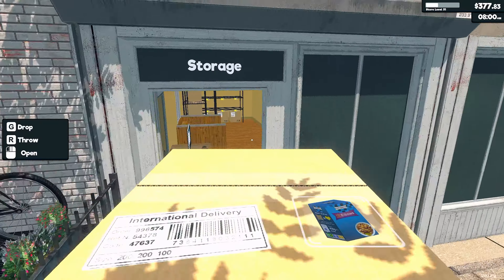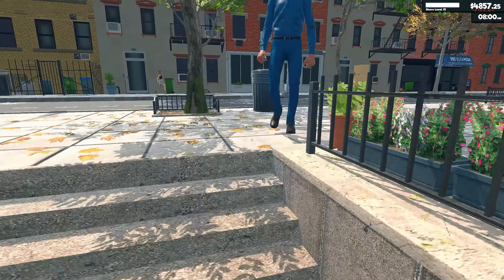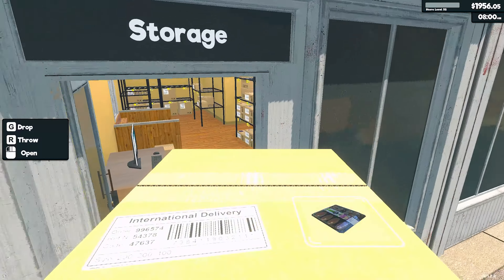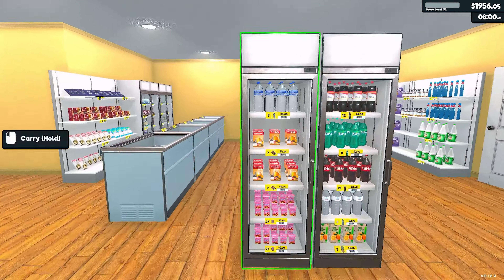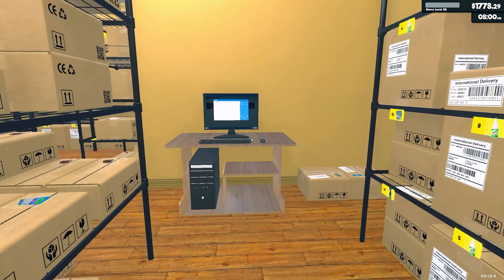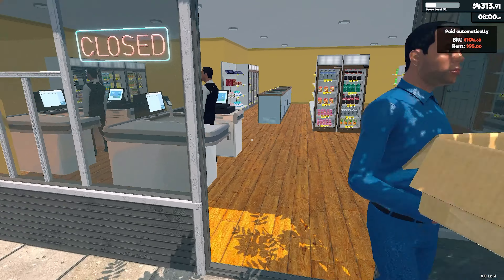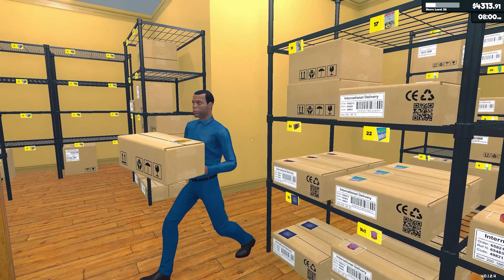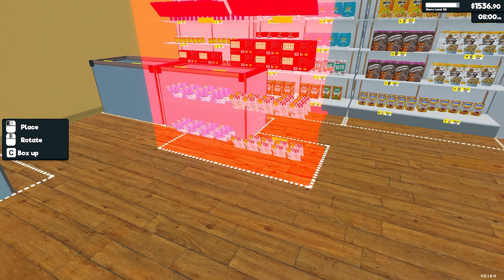We Are Racing to The TOP OF THE CORPORATION WORLD! | Supermarket Simulator Ep.13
LOL WE ARE GROWING SO FAST!